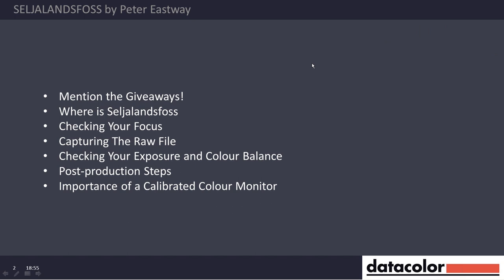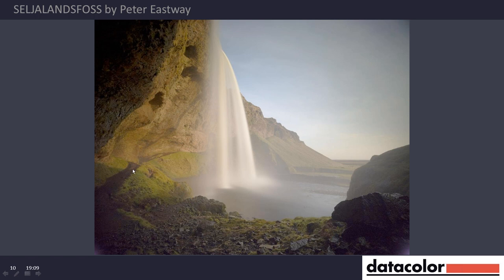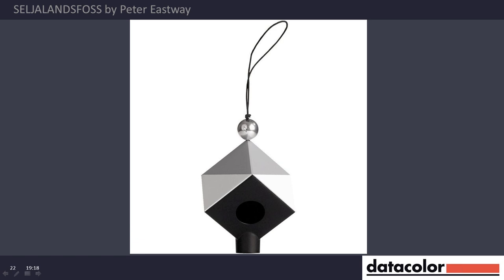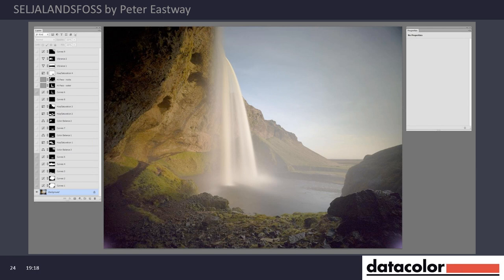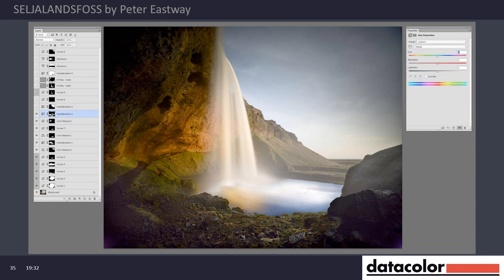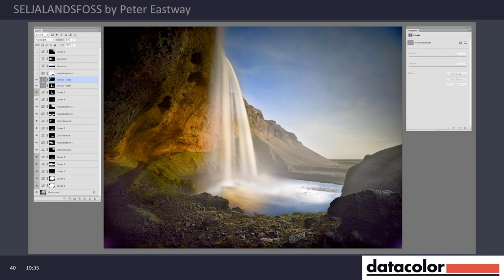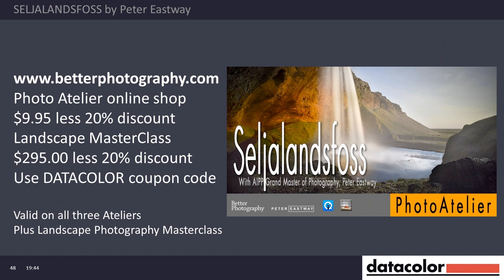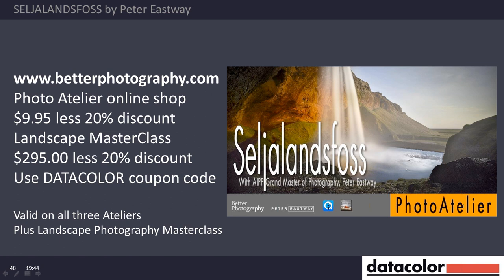Datacolor Webinar by Peter Eastway - Seljalandsfoss - Is This The World's Prettiest Waterfall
Enable ImagesDatacolor presents AIPP Grand Master of Photography Peter Eastway in a webinar featuring one of his award winning photographs, Seljalandsfoss. Peter will discuss the shoot, the raw capture and the post-production, interspersed with some tips and suggestions for getting the most out of your photography with Datacolor's unique range of Spyder tools.